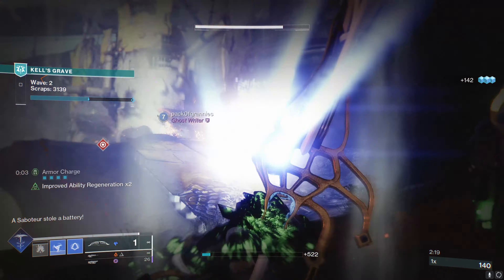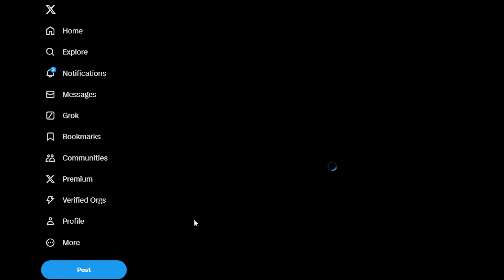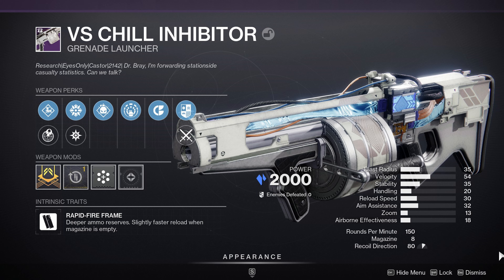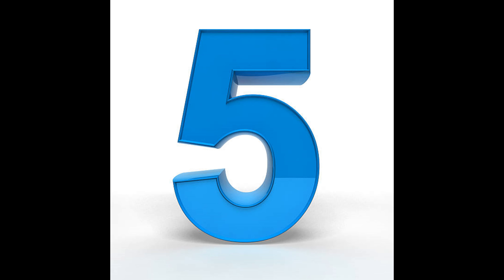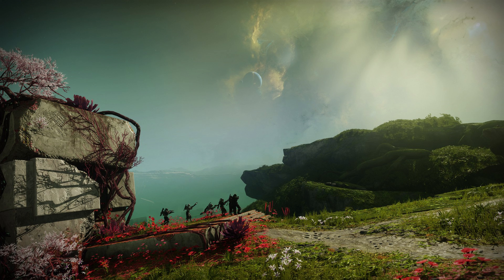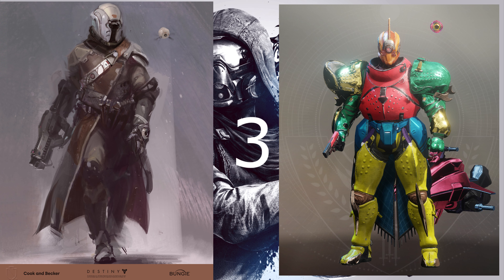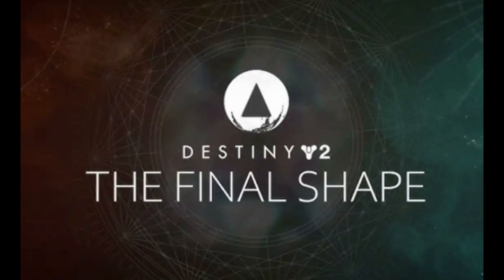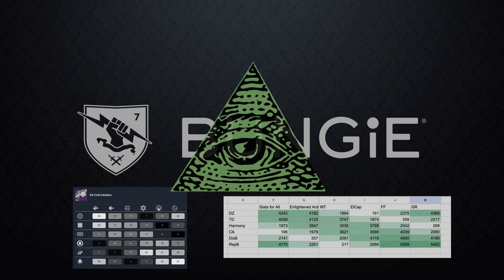The TRUTH Bungie Doesn't Want You to Know!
(POV: It’s 2012) I was shocked to learn this information... I cracked the code. Bungie and Destiny are controlling you!

Come to your own conclusion!